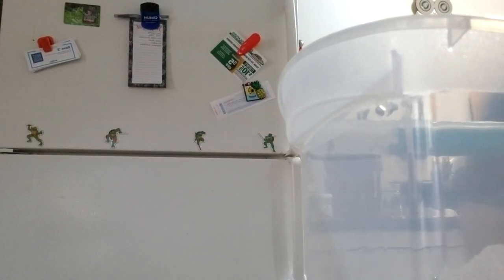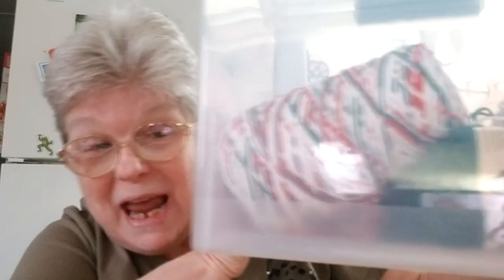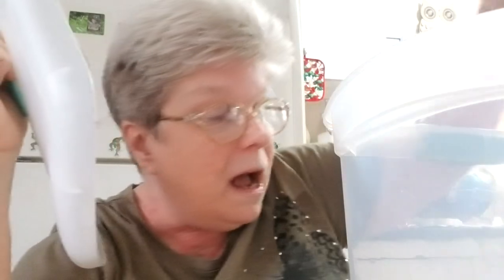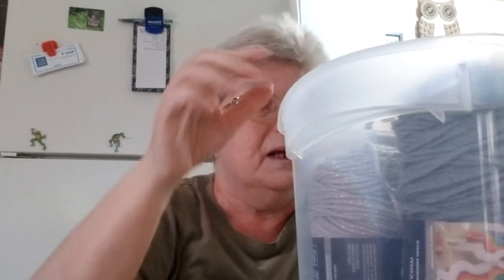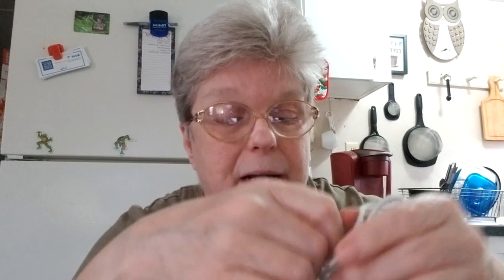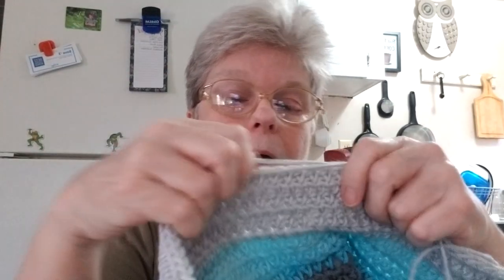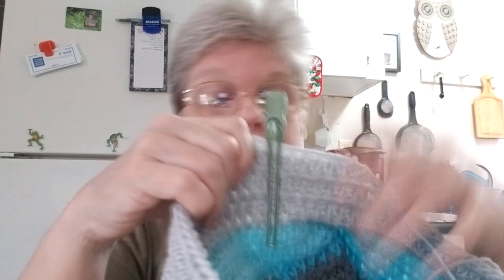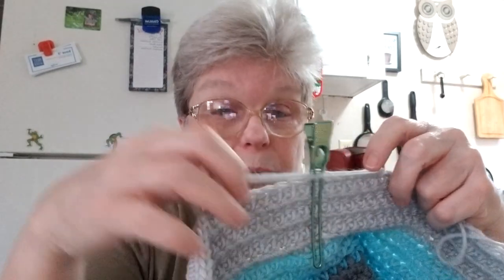Life With Lady Inexpensive Crochet Tips And Tricks